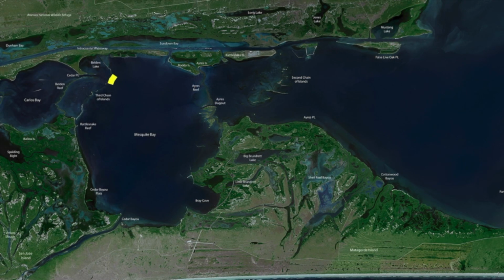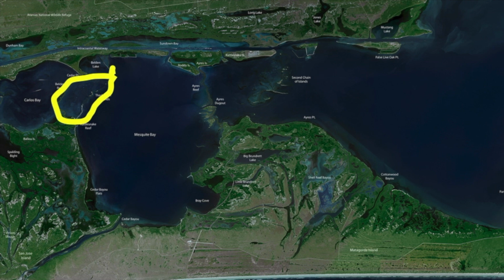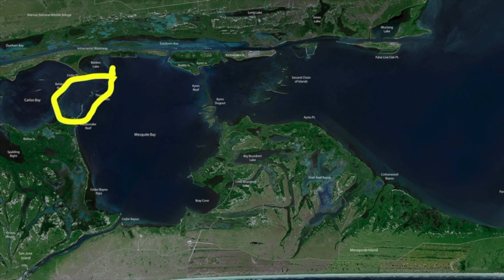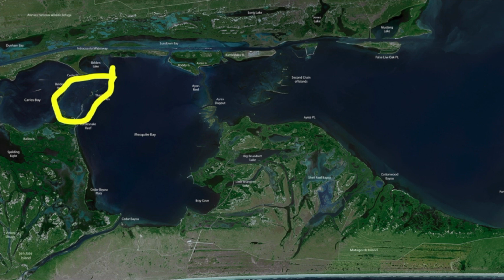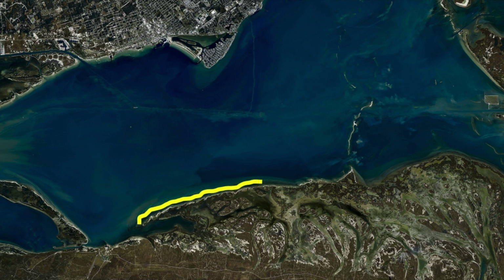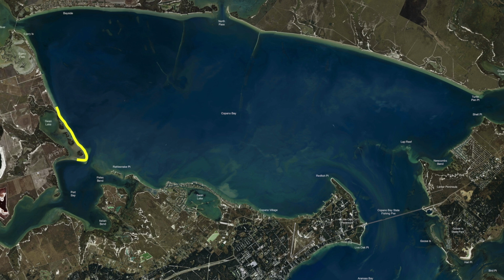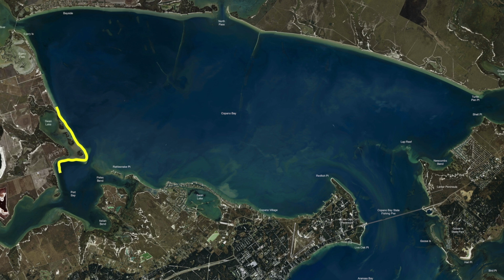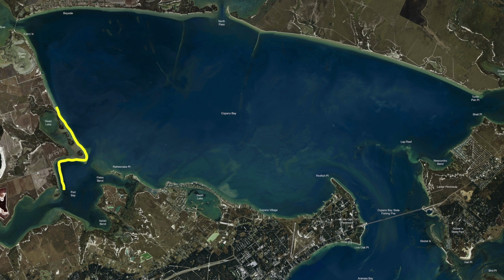Texas Fishing Tips Fishing Report June 13 2023 Rockport-Copano & Mesquite Bay With Larry Bell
Texas Fishing Tips- Weekly Fishing Reports, How to Tips for Fishing for the South Texas Gulf Coast. Fishing Report June 13 2023 Rockport-Copano & Mesquite Bay With Capt.Larry Bell